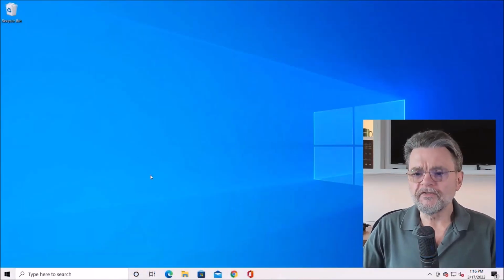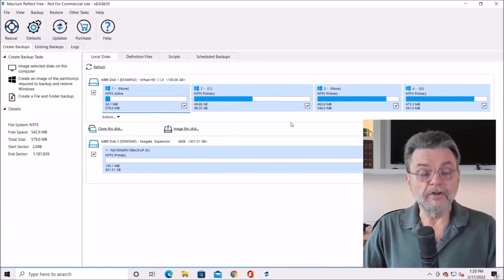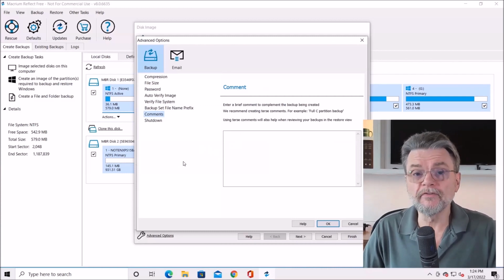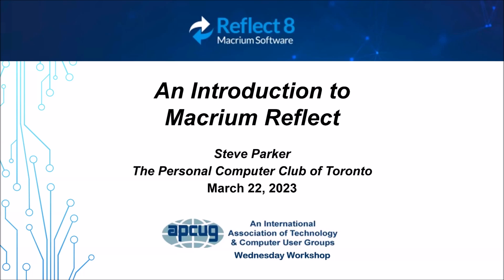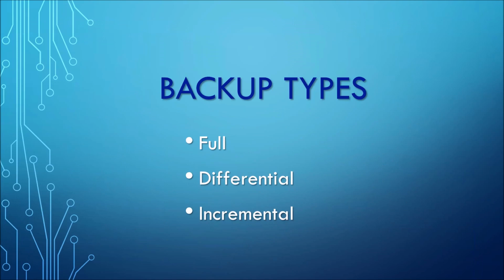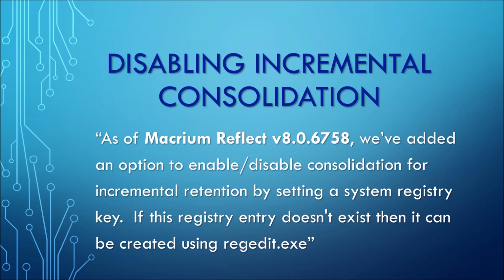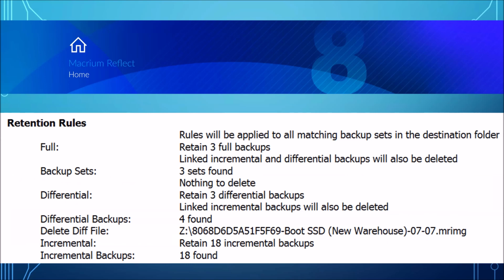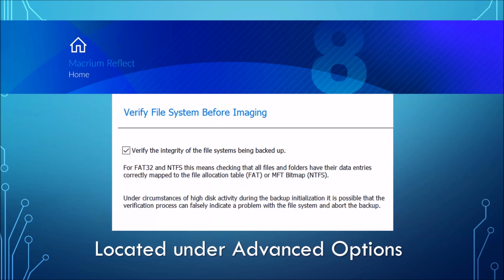An Introduction to Macrium Reflect, Steve Parker - APCUG Wednesday Workshop 3-22-23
Macrium Reflect can back up whole partitions or individual files and folders into a single compressed, mountable archive file. It can be used to restore exact images of the partitions on the same hard disk for disaster recovery or a new hard disk. Data is compressed and encrypted in real-time. It is a reliable disaster recovery app with Set It and Forget It automation.

Steve Parker is a member of the Board of Directors for The Personal Computer Club of Toronto, serving as Webmaster. He is a member of PCCT’s Experts Panel and an Executive Board Member and Hardware SIG Leader for the Mississauga Computer Club. His technology career includes Computer-Aided Design, 3D Modeler, Digital Imaging & Technical Illustrator, System Manager, Computer Consultant, and Computer Gaming Graphics Designer.

APCUG is not a part of nor a representative of any manufacturer, product, reseller, dealer, consultant, or business and does not recommend or endorse any product. Opinions provided by the information in this video or the presenter(s) are individual opinions and do not represent the organization, directors, advisors, or members.